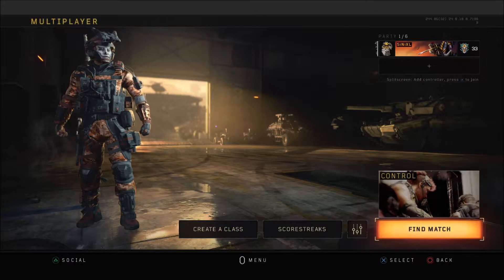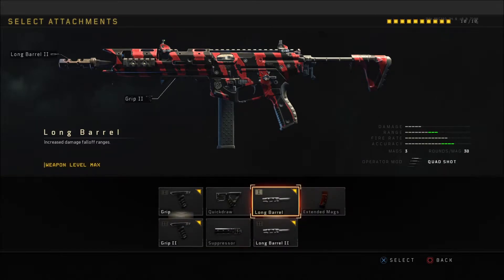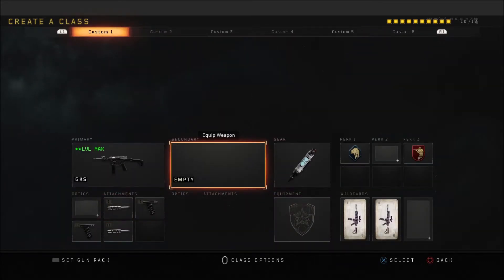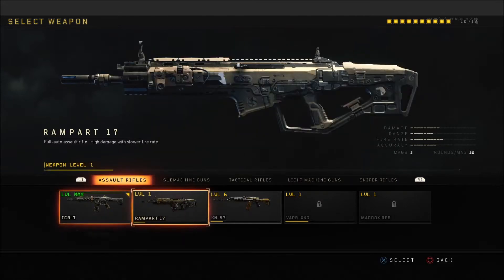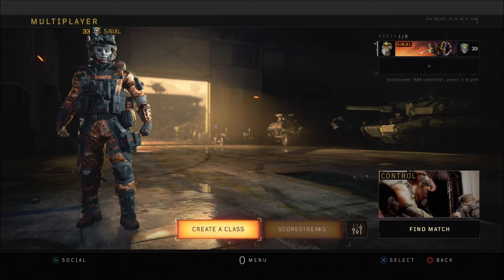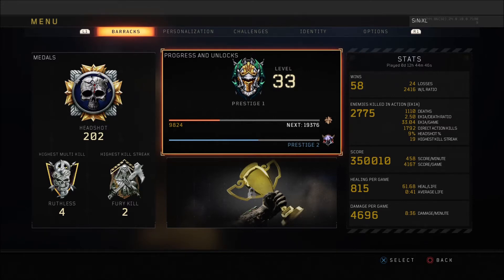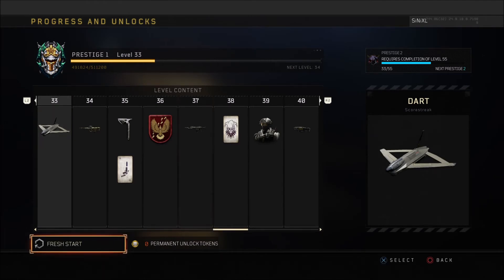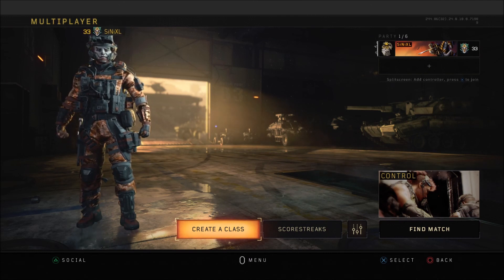Call Of Duty: Black ops 4 - Prestige 1 *MY STATS*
Guys! I hope you all enjoyed this video! I really enjoy making them.

   If you did don't forget the like button ;) maybe even a sub too??

SC - itsmike-99